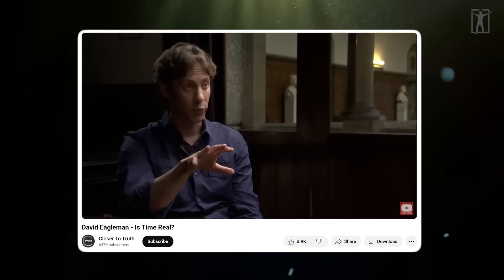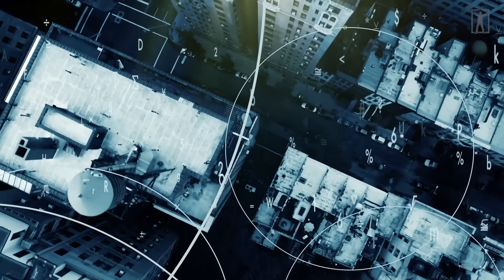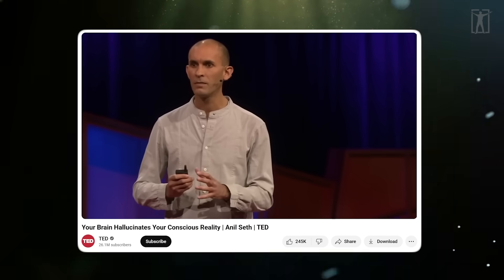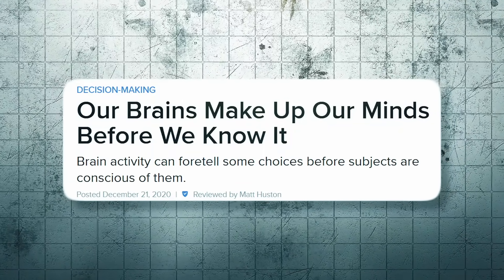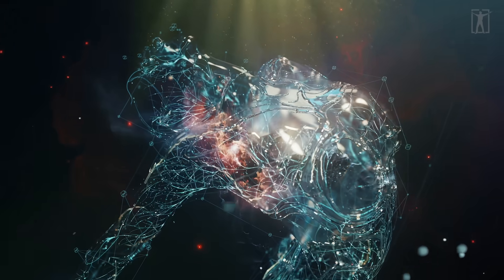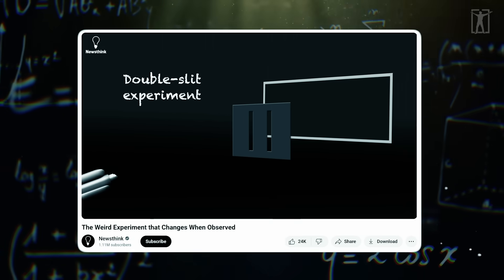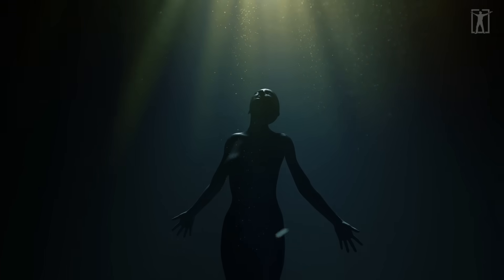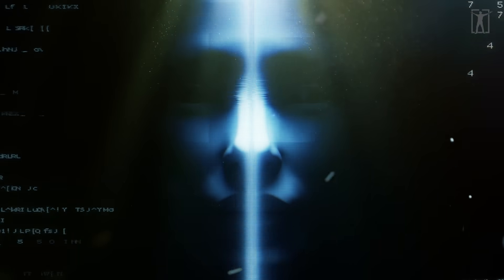This Man Discovered a Glitch in Reality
"We don't live in REAL TIME"
You’re always living 100 milliseconds in the past. This video shows the mind-bending science behind why the present… doesn’t really exist.
✅SELF-HYPNOSIS AUDIO PROGRAMS: Reprogram Your Subconscious Mind

►Time Stamps:
 0:00 - Must See!
1:07 - The Delay Is Real
3:06 - Predictive Reality
5:28 - Free Will Is an Illusion
7:27 - Who is in charge?
10:40 - Reality Changes When You Look
13:20 -  So What is Real?
Script - BE INSPIRED
Narration - BE INSPIRED
Footage is licensed through Videoblocks, Artgrid, and Envato.